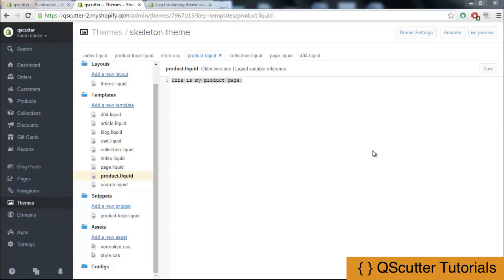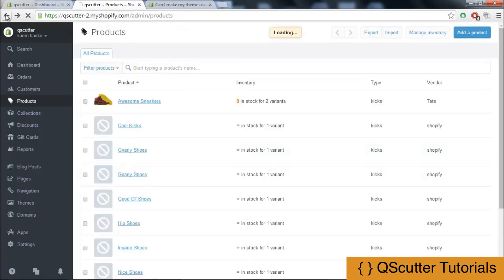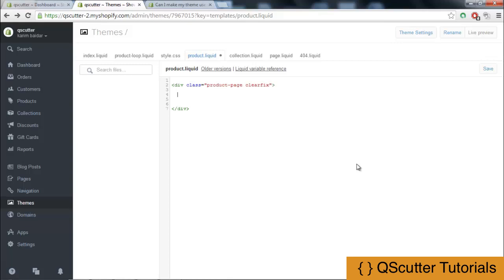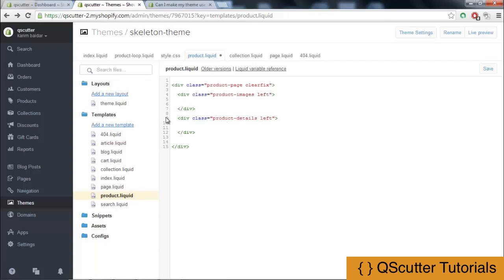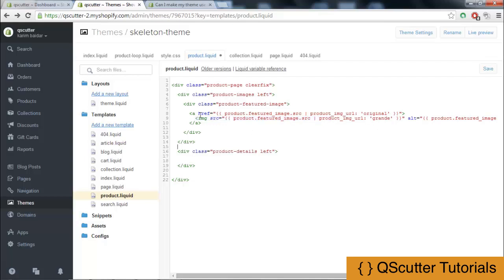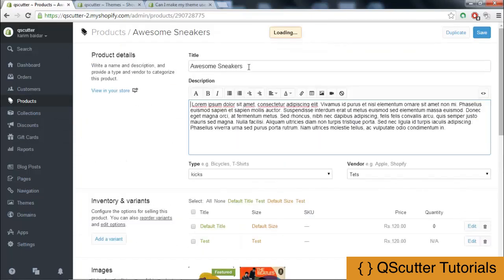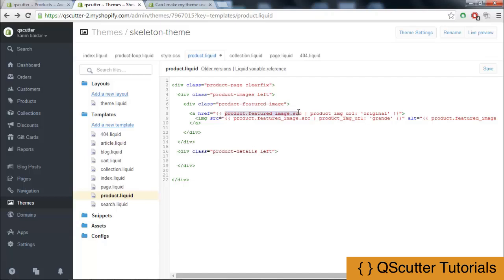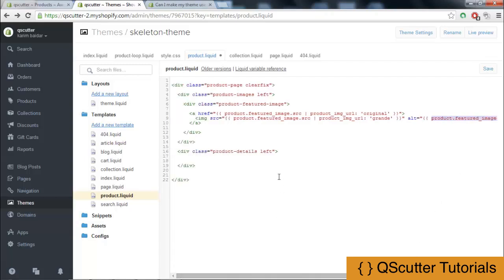1 Adding Initial Markup and Outputting Image